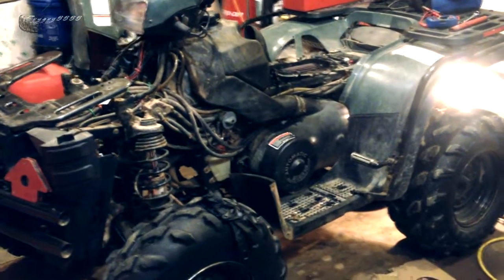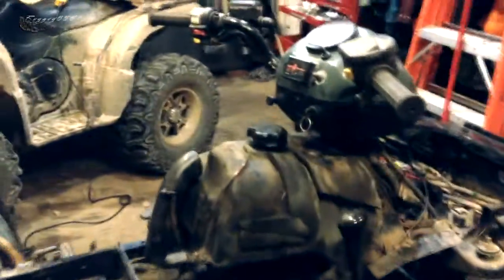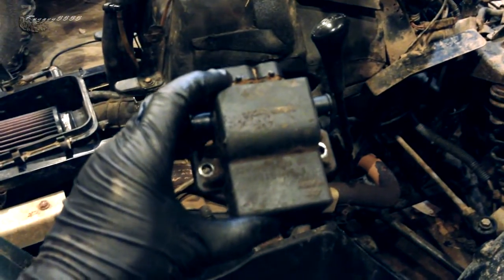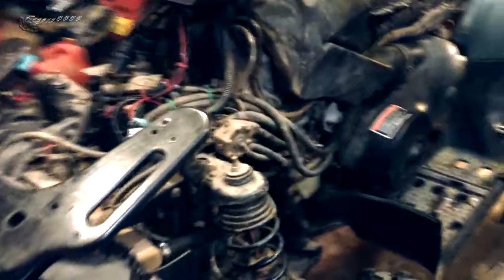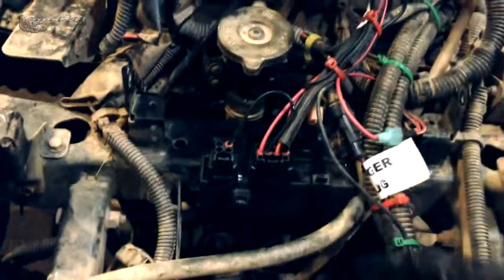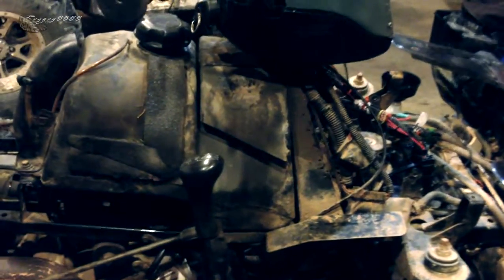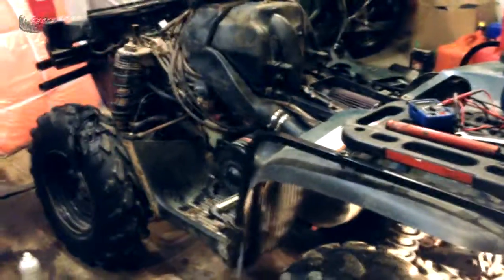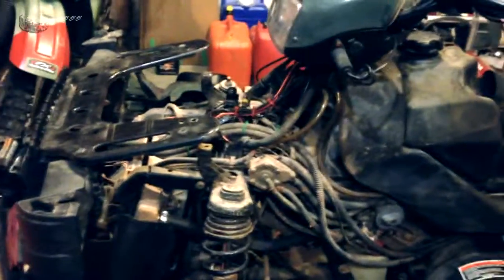HOW TO: (02 to 04) Polaris 600 and 700 Twin Ignition Upgrade Info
Sorry for the bad quality, it was a last minute idea to film this so i used my phone.